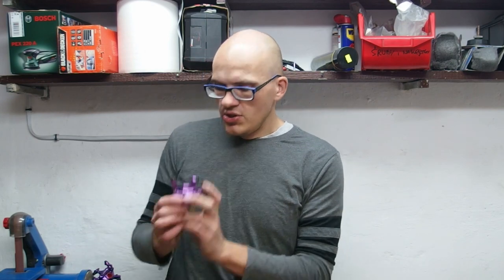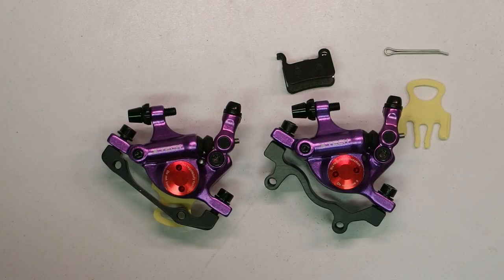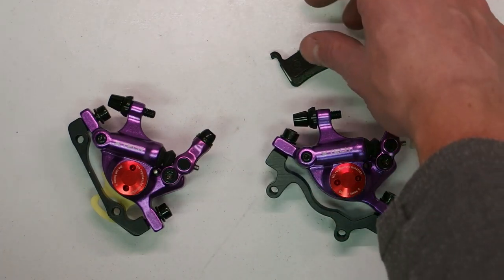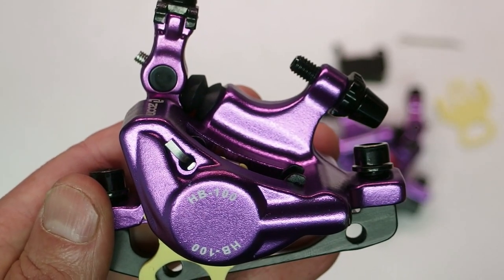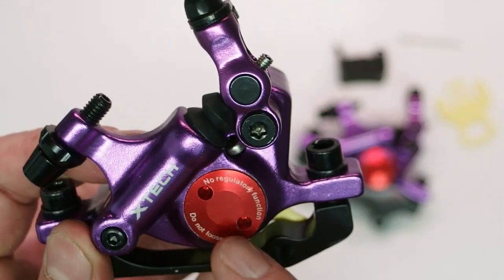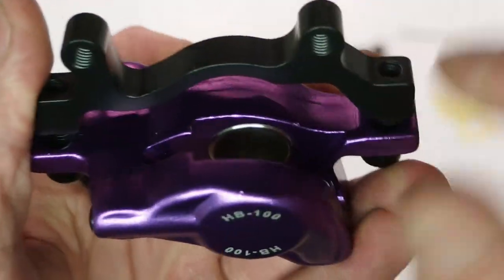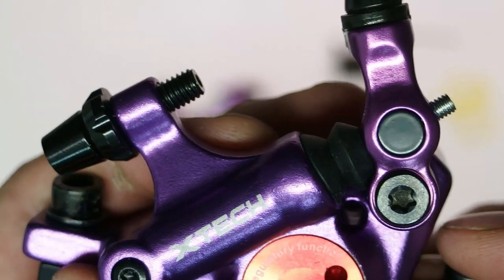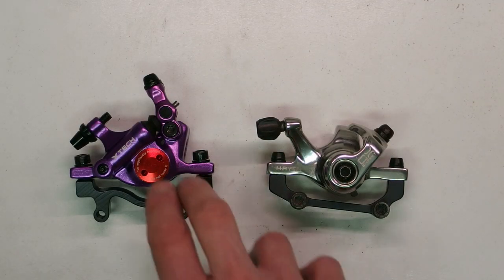Zoom XTech HB100 hybrid gravel/road disc brakes.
Literally worst of both worlds.